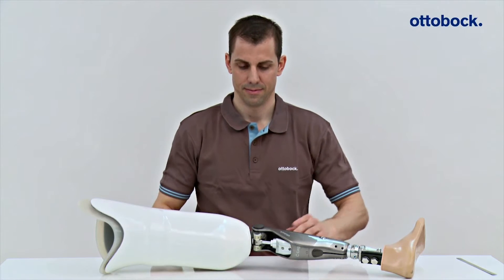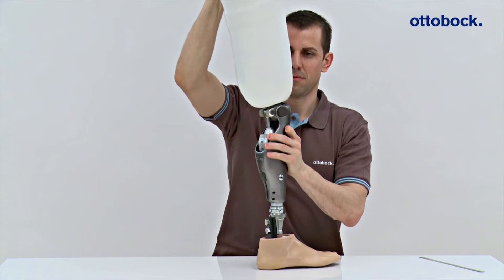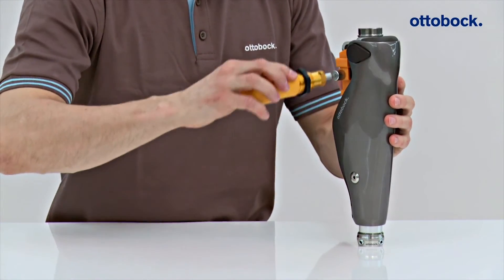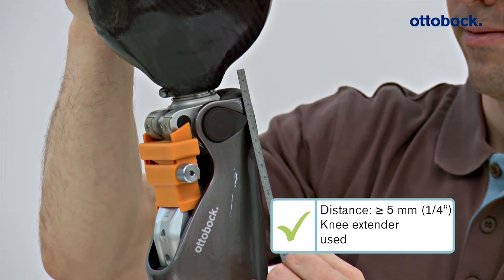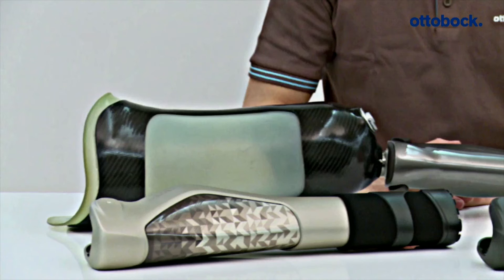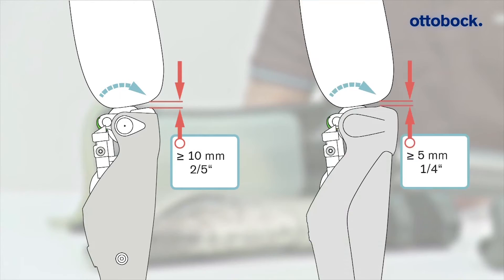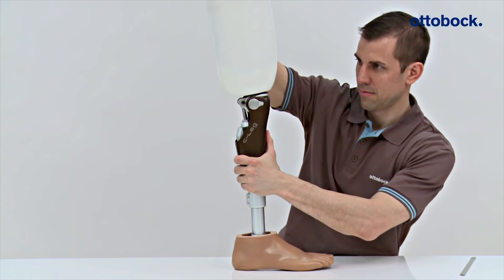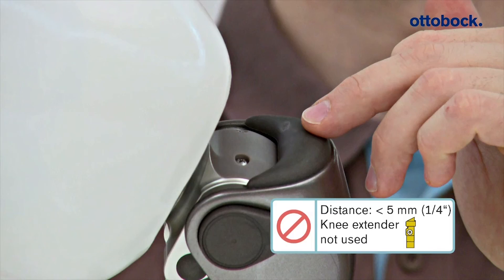C-Leg 4 Quick Start: Safe distance socket – electronics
The distance between the socket and main electronics must always be checked when a knee extender is being used. If the specified minimum distance is not maintained, readjustment of the distal socket area is required at a minimum.